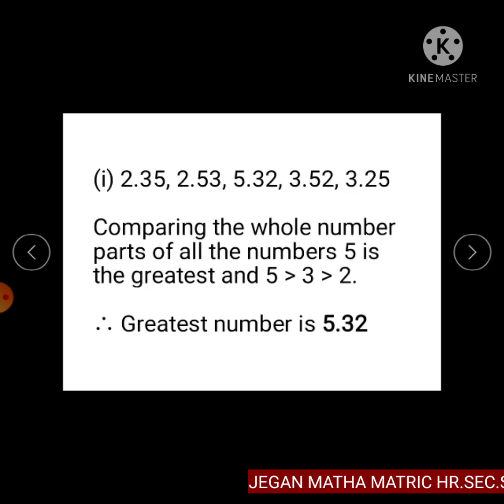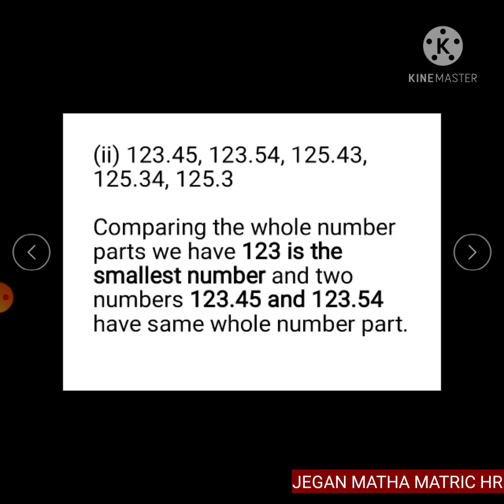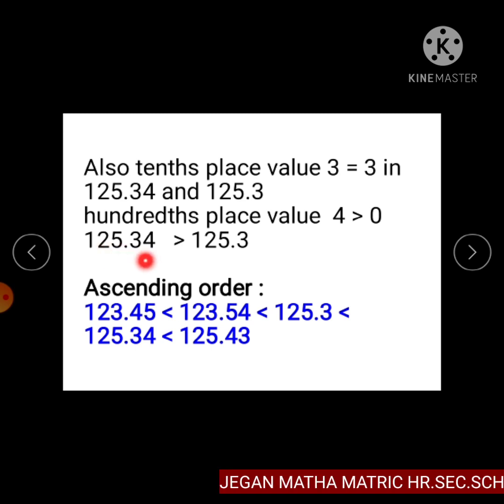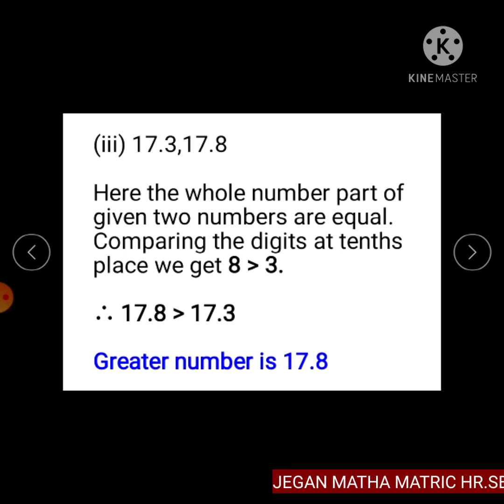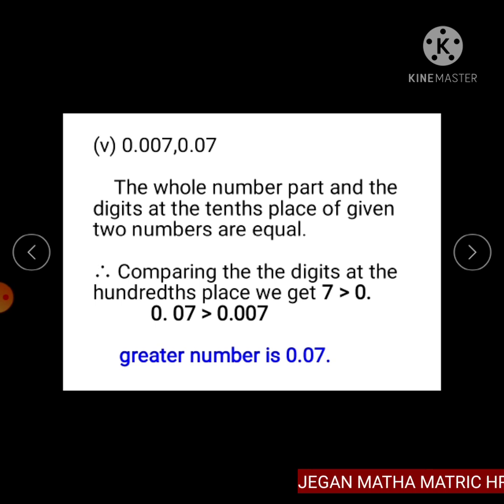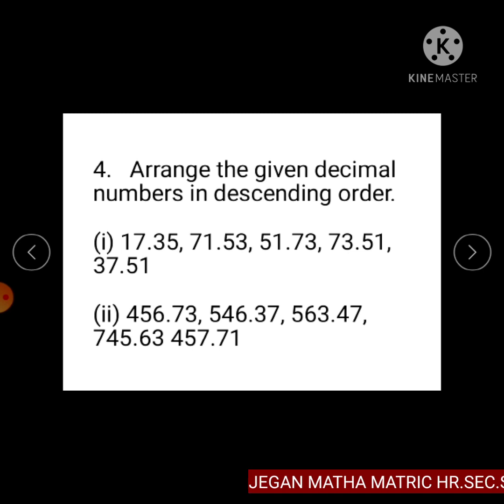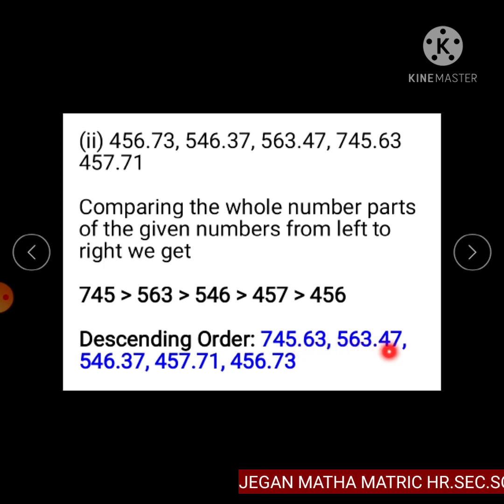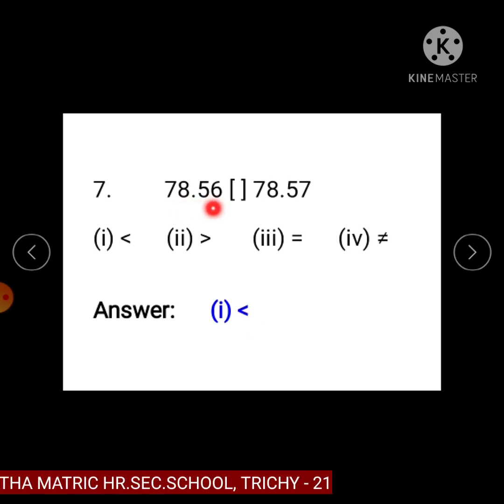STD VII MATHEMATICS - CHAPTER I TERM II NUMBER SYSTEM : EXERCISE 1.3